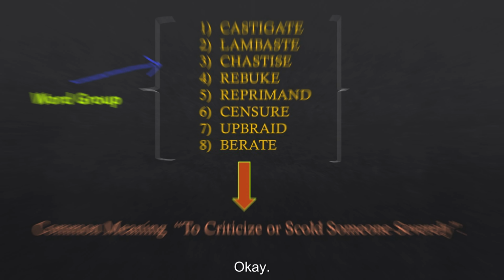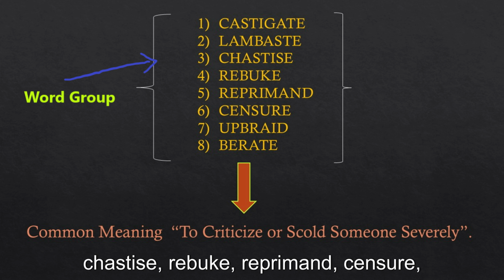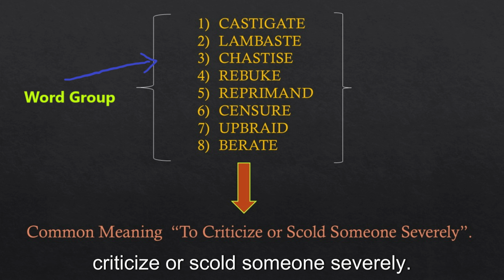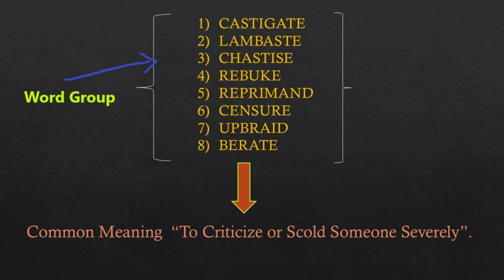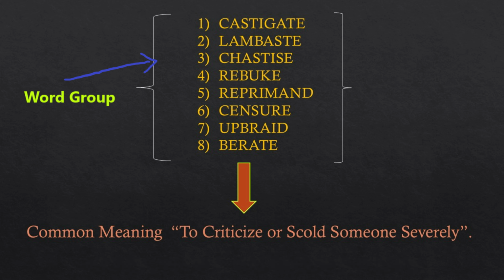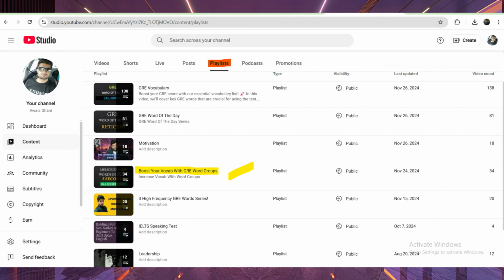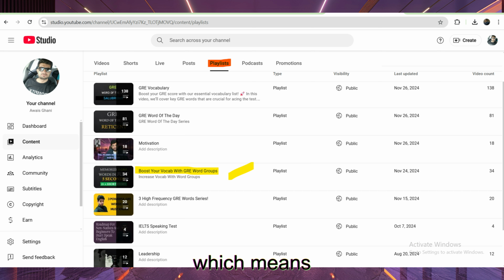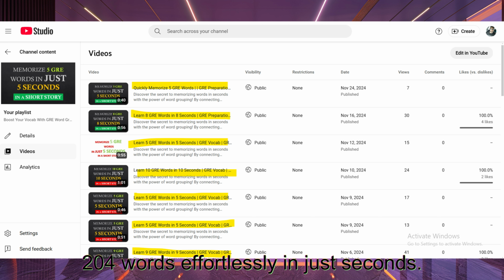How To Boost GRE Vocab In Seconds ? | GRE Preparation For Beginners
Unlock the secret to mastering GRE vocabulary with the powerful Word Grouping Technique! Learn how to connect similar words for faster recall and better retention. Boost your prep and ace the GRE with ease!

 - "Boost your vocabulary"
 - "How to Increase Vocabulary"
- "Smart Technique to remember new words and strengthen vocabulary"
- "How To increase your vocabulary"
- "Improve your English vocabulary"
- "How to expand your vocabulary in English"
- "Build your vocabulary"
-"Steps to improve your vocabulary"
- "Ways to learn new words"
- "Improve your Ielts speaking vocabulary"
- "Improve Your vocabulary"
-"How to boost your vocabulary"
"Learn vocabulary fast"
"How to Remember English Vocabulary"
-"Advanced Synonyms"
-"Target Test Prep GRE"
-"Tips to improve english vocabulory"
-"GRE Verbal Tips And Strategies"
-"English vocabulary"
-"GRE Vocab"
-"GRE Prep"
-"GRE Test"
-"Best GRE Prep Course"
-"GRE"
- "Aleena Rais Live"
-"POC English"
 -"IELTS Advantage"
- "Instant English"
- "Let's Talk"
- "Accent's way English with Hadar"
- "Ocean English Academy"
- "English With Lucy"
- "Vinh Giang"
- "Lingumarina"
-"Janhavi Panwar"
-"Learn English with Bob the Canadian"
-Word Grouping Technique